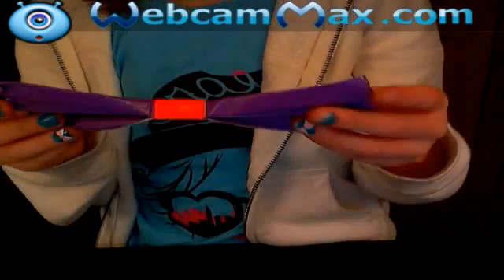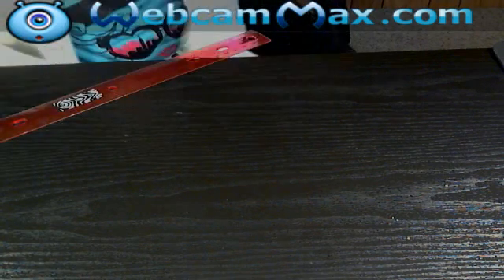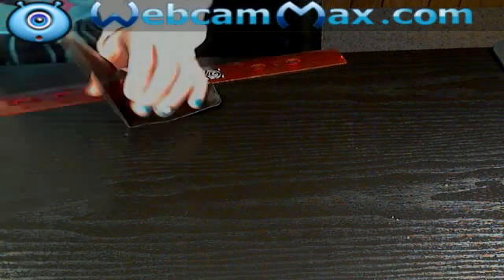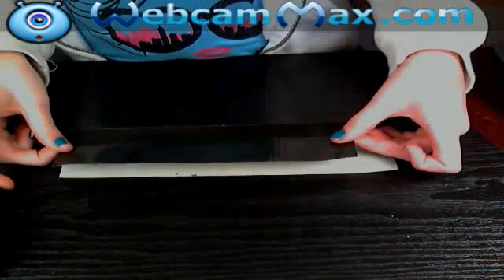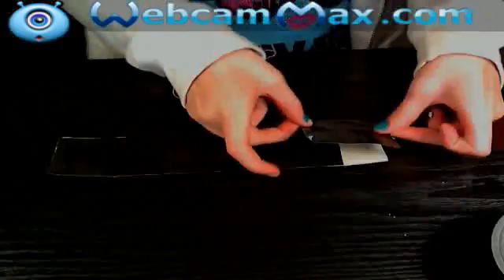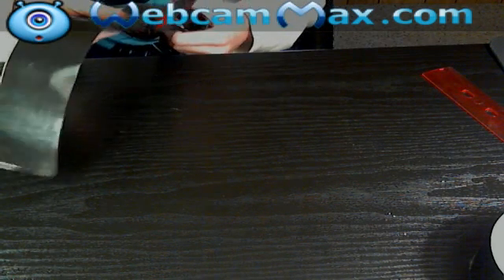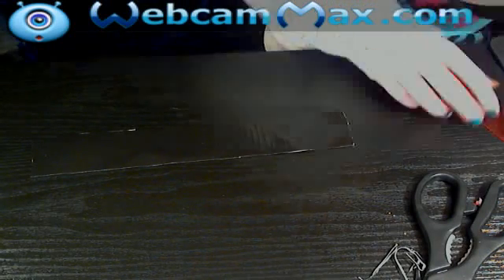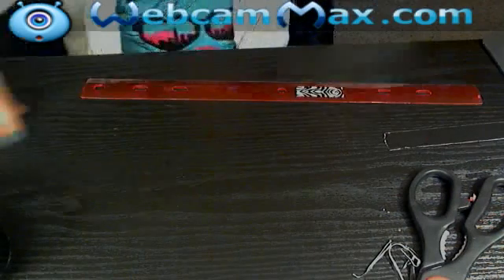How to make a duct tape bow